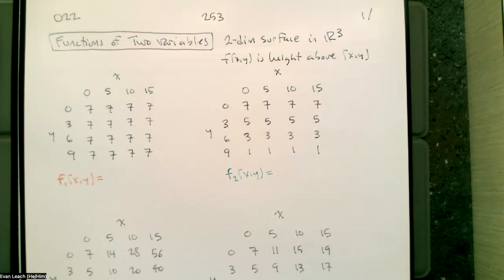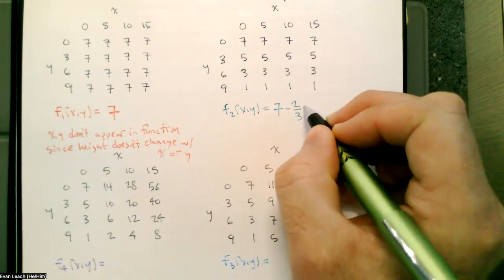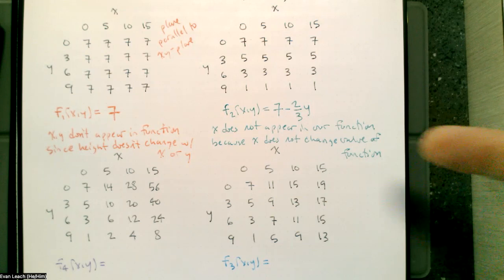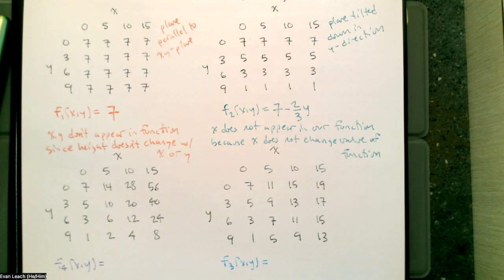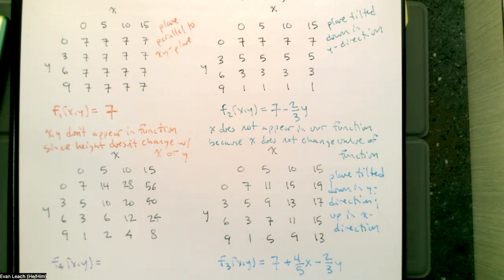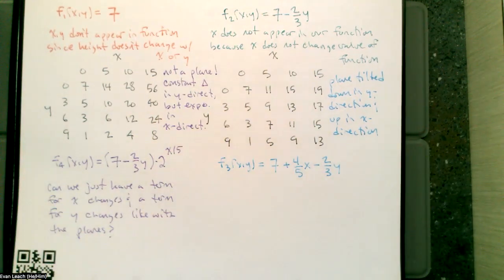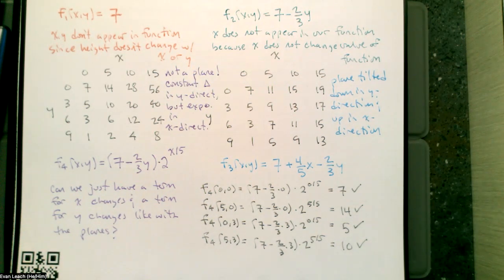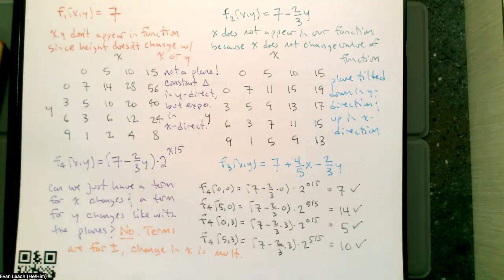253.022.1 Functions of Two Variables 2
In this video, we use a table of values of a function of two variables to propose an algebraic model for the function.